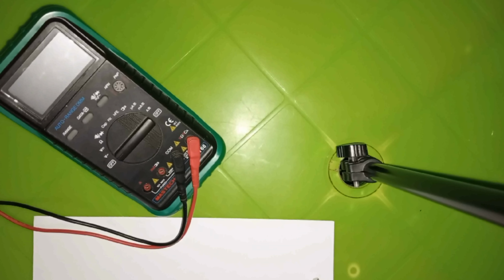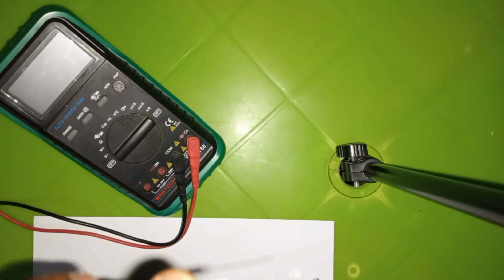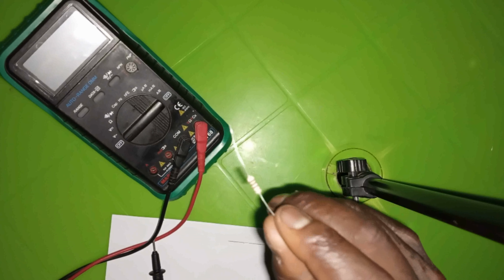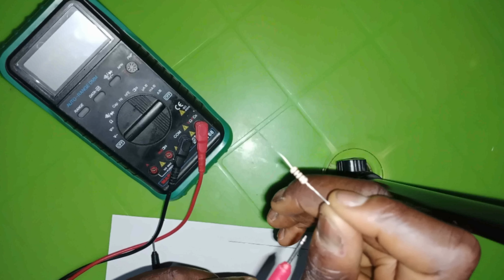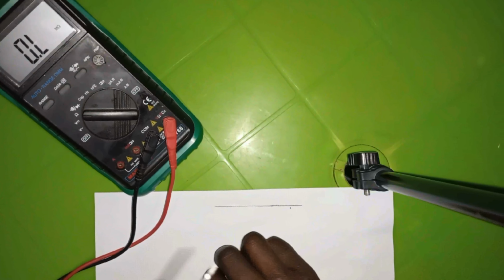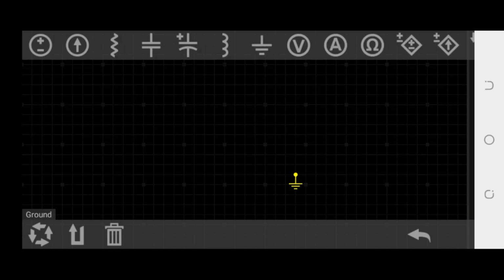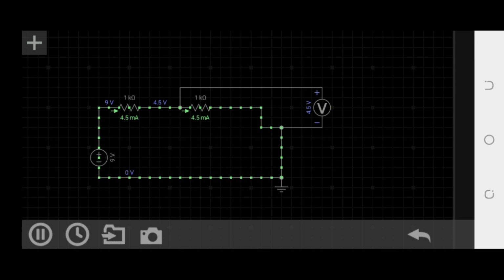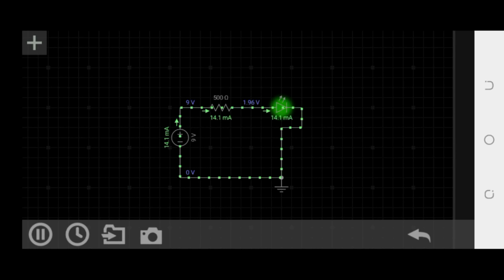Components and Instruments - #2 | How to Test, Simulate and Use Resistors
In this video, you will learn the fundamentals about resistors. These include:
(1). General explanation of resistors.
(2). Determining the value of a resistor through calculation and also by the use of a multimeter.
(3). Simulation and application of resistors.

Kindly drop comments and ask questions where there are any. Thank you.